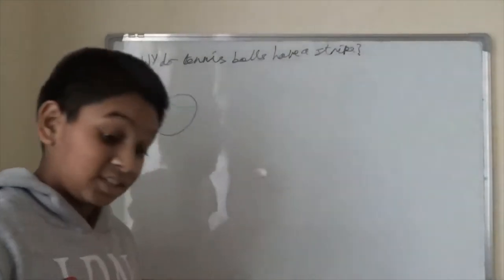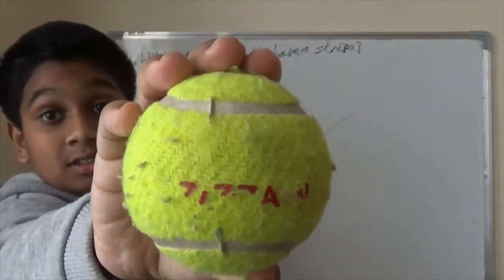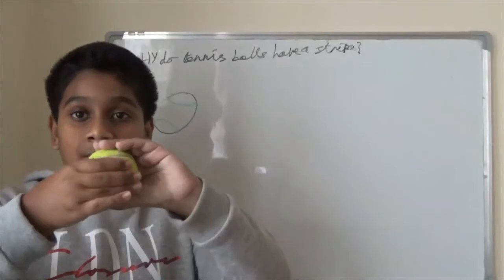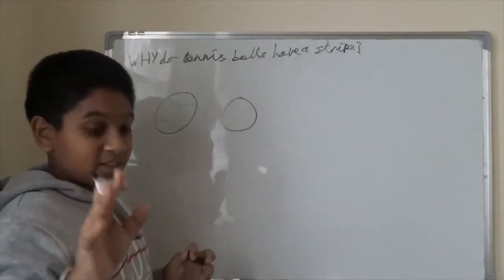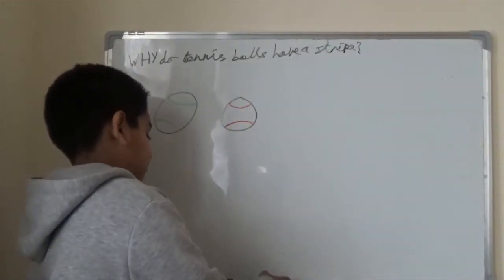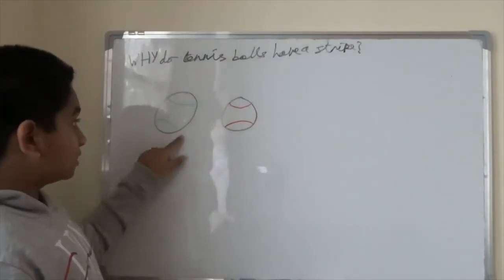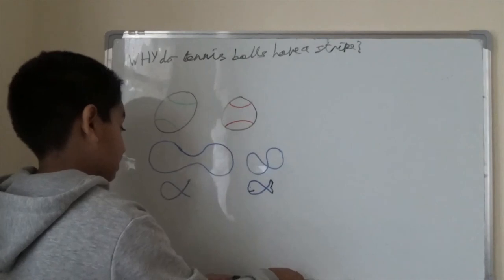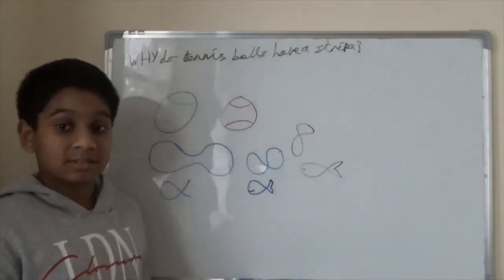Why do tennis balls have stripes?